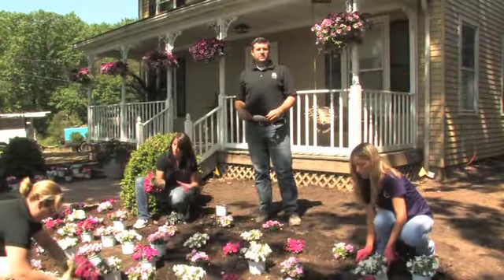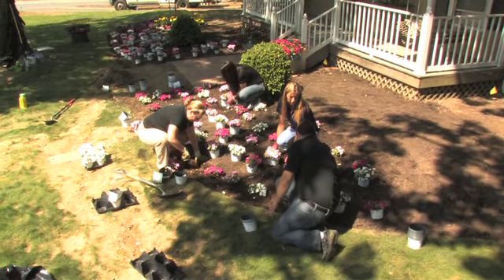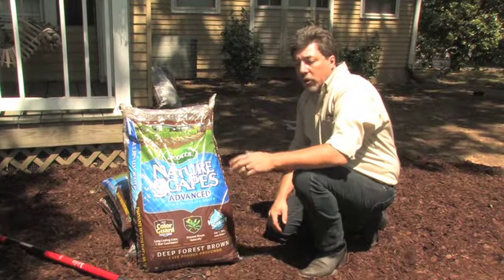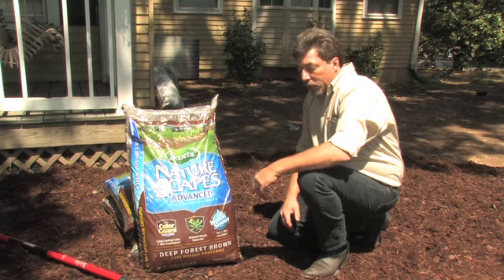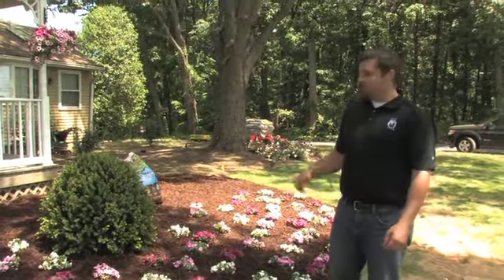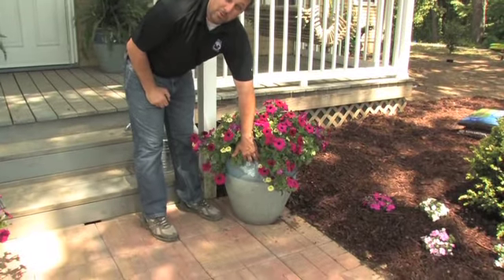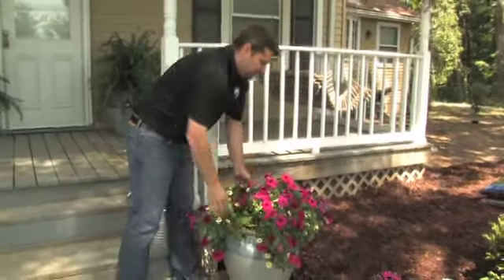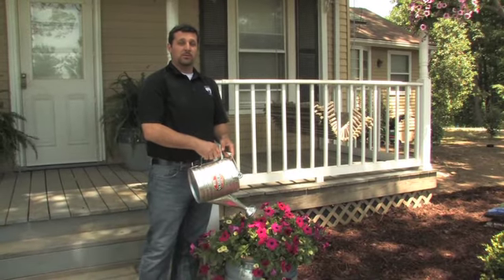Annuals for instant impact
Annuals add instant impact in the garden for very little money or effort. Be sure to prep the soil, mulch and water!